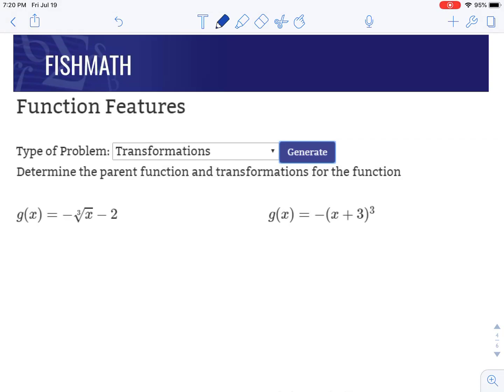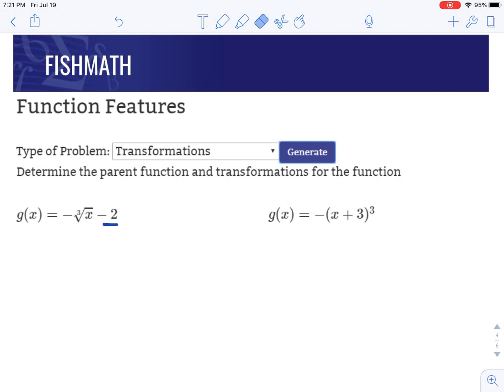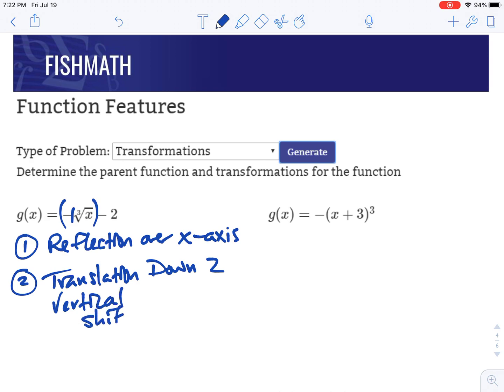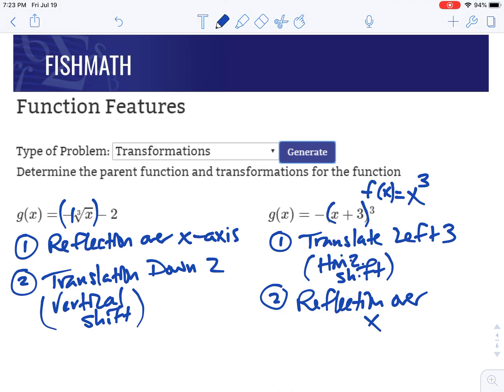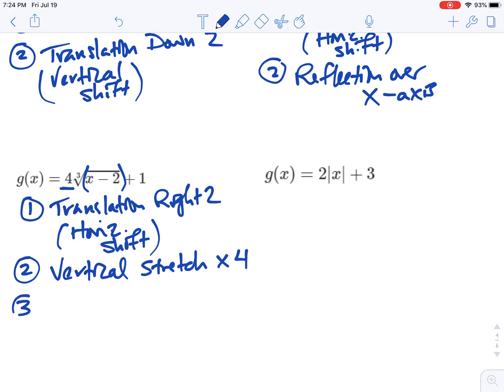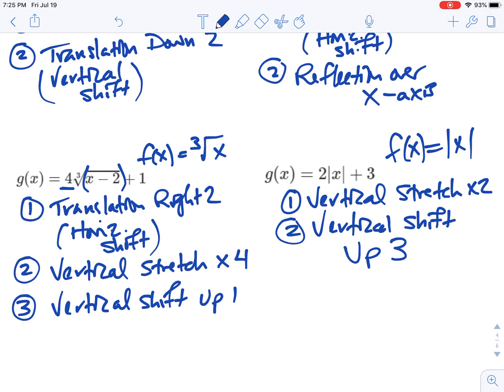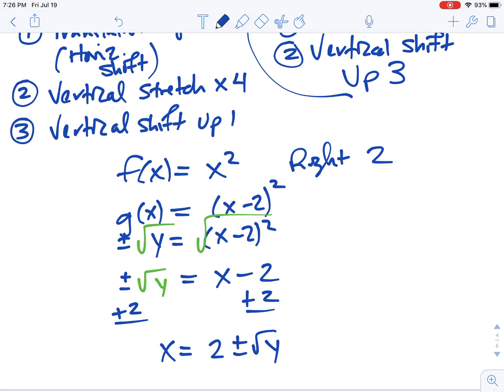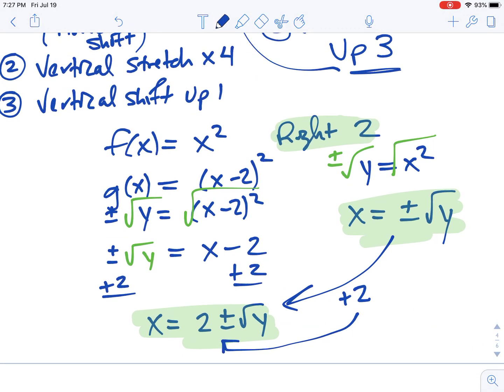Function Features - Transformations - FishMath.com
In this video we look at how to determine the transformations done to produce a function